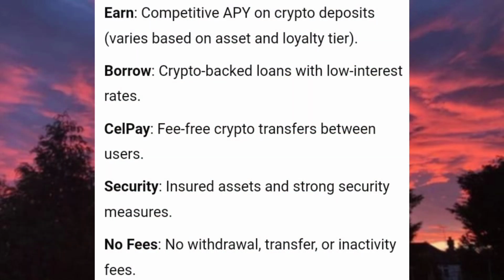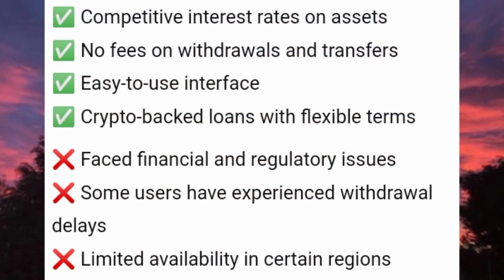CELSIUS NETWORK APP REVIEW | IS IT WORTH USING?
Is Celsius Network still a good option for earning interest on crypto? In this Celsius app review, we’ll break down its features, interest rates, borrowing options, security, and user experience. Watch to find out if Celsius is worth using in 2024!

🔹 VIDEO CHAPTERS:
00:00 INTRO
00:22 REVIEW

Celsius Network Review – Is It Still Worth Using?
How Celsius Works – Earn, Borrow & Store Crypto
Celsius App Review: Best Crypto Interest Platform?
Celsius Network Explained – Features & Risks
Earn Crypto Interest with Celsius – Is It Safe?
Celsius Network: Still a Top Crypto Lending App?
Is Celsius a Good Investment? Honest Review
Celsius Crypto App: Everything You Need to Know